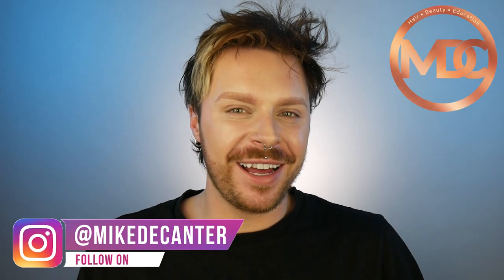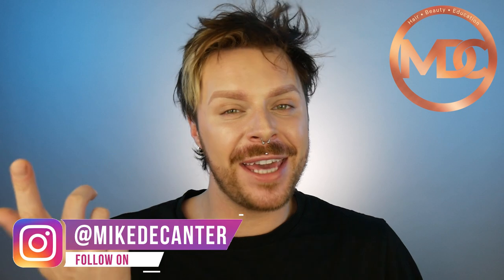HAIR PRODUCTS FROM DEALZ | Shampoo From A Discount Store | Cheap Argan Oil Shampoo | Review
HAIR PRODUCTS FROM DEALZ Shampoo From A Discount Store Cheap Argan Oil Shampoo
Review of hair products from a discount store Dealz. In this film im reviwing chap argan oil shampoo , conditioner and styling products from discount store dealz. If you want to find out if cheap argan oil hair products are good, this one is for you.